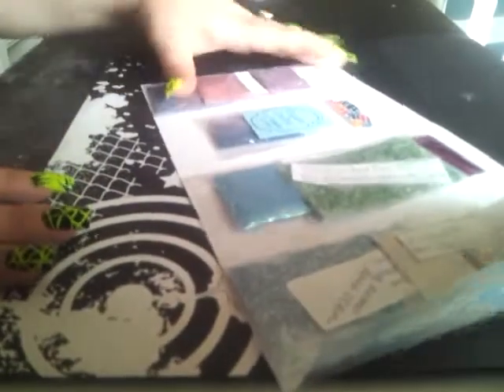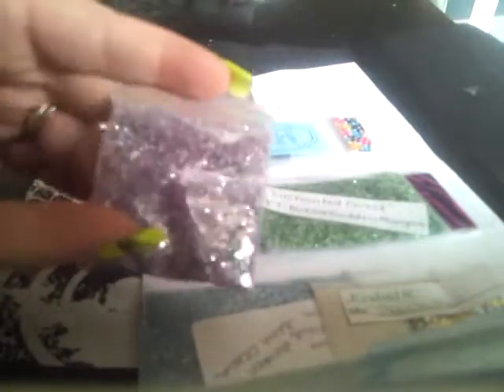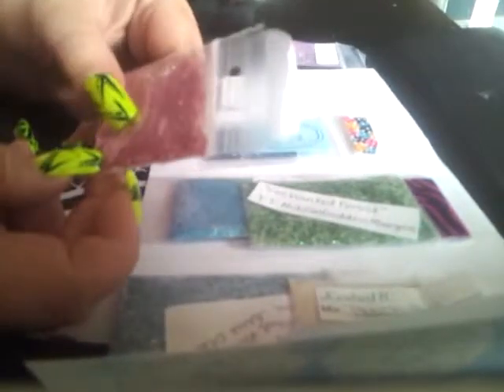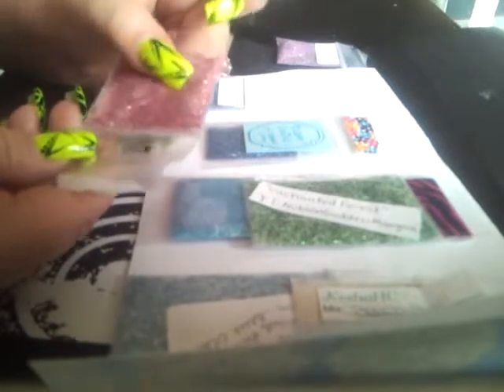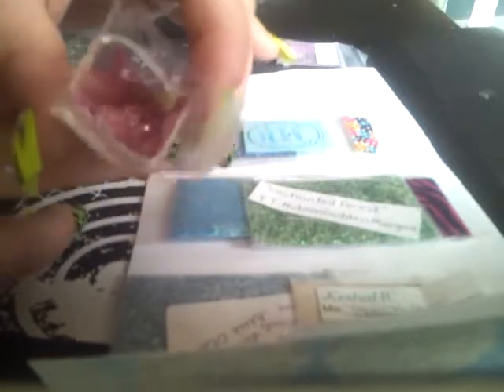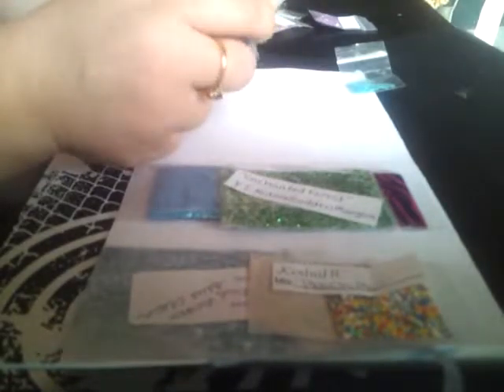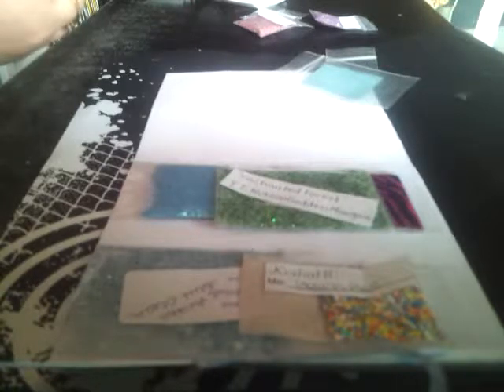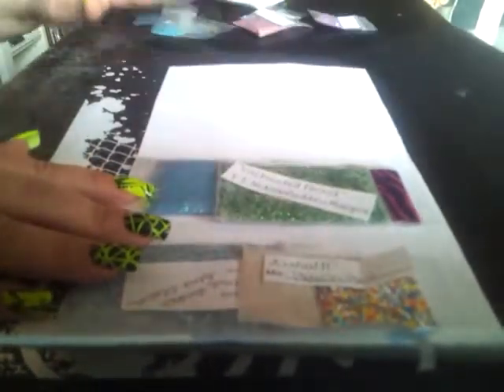another kweekwek1 swap back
please check these ladies out share the love TFW xo
thanks to all the ladies for making mixes